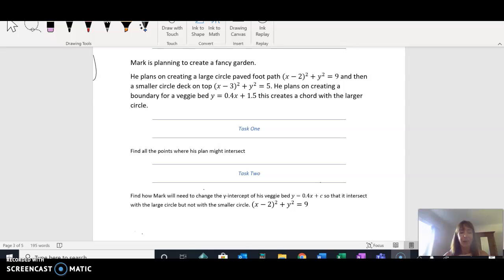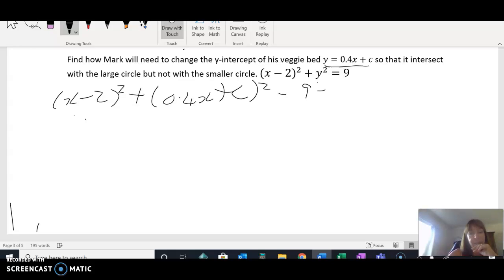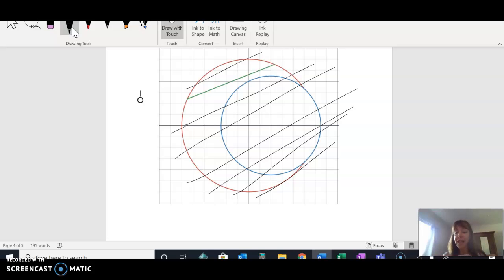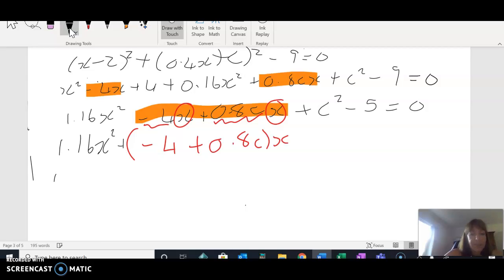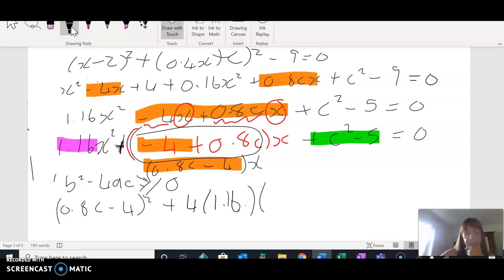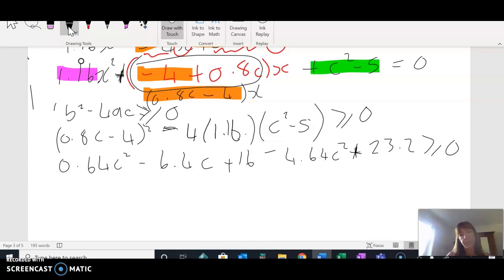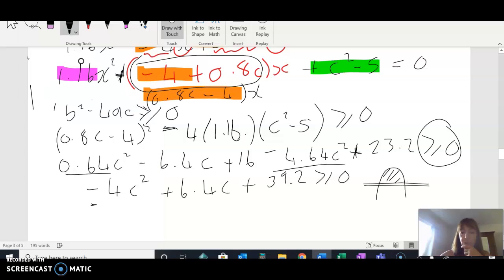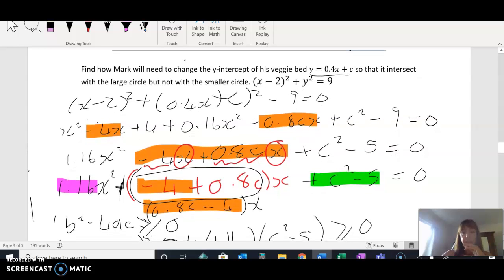practice 1 task 2 part 1